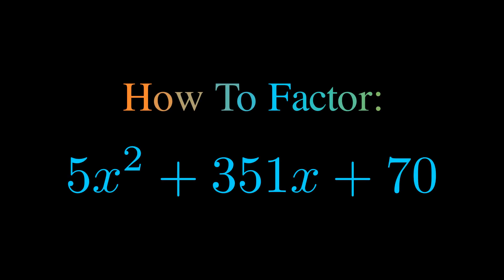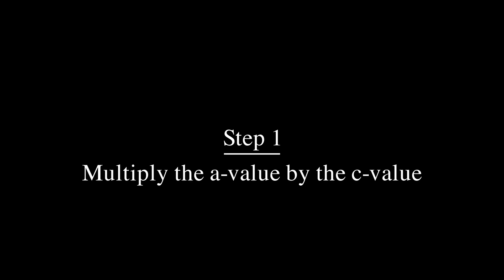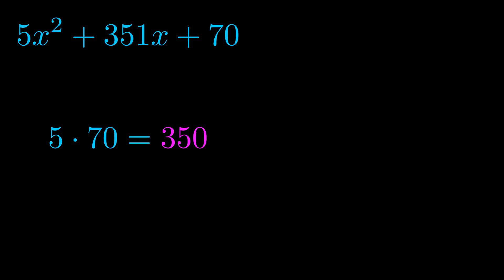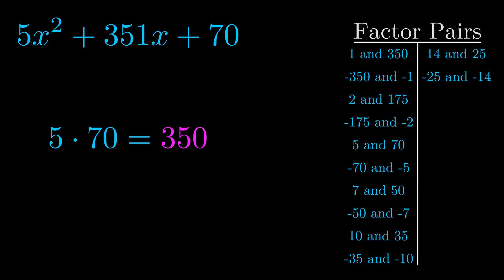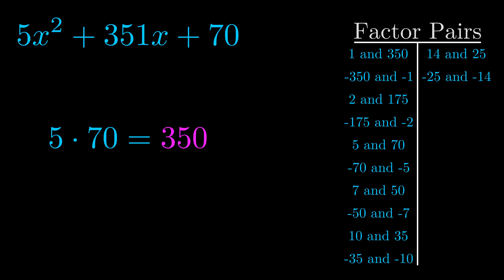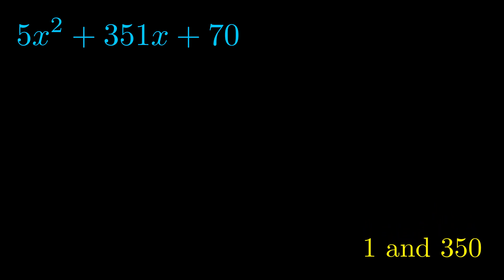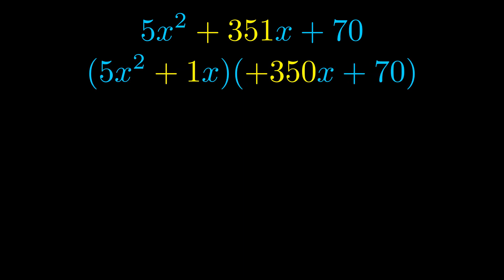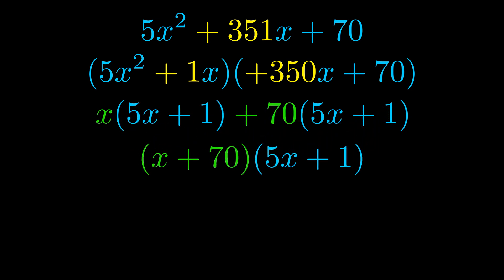Factor 5x^2 + 351x + 70